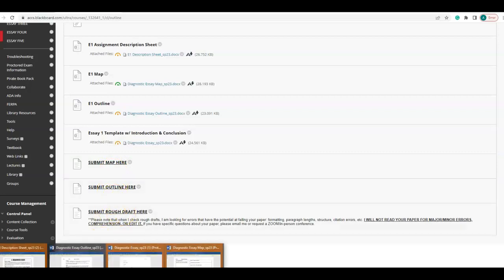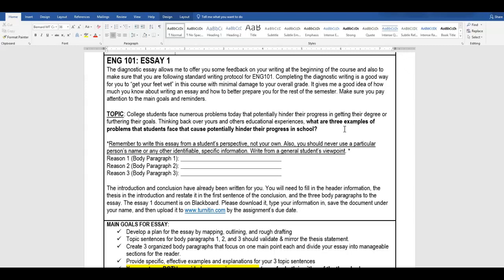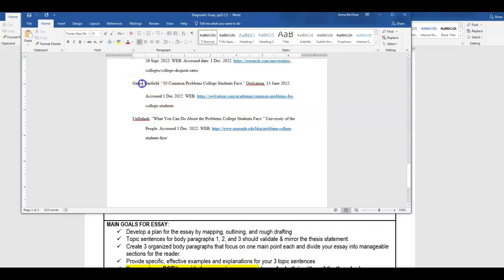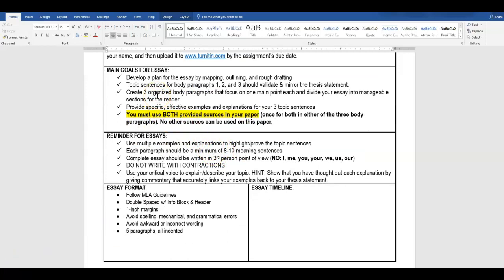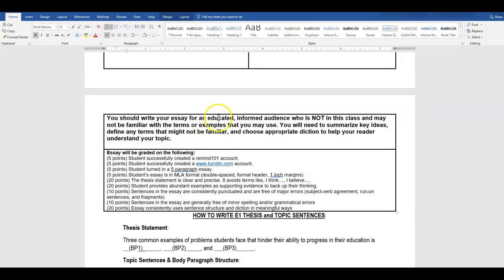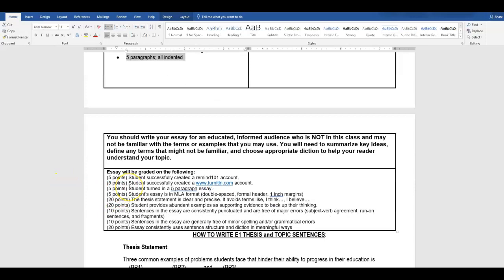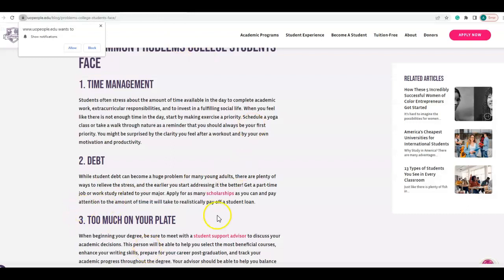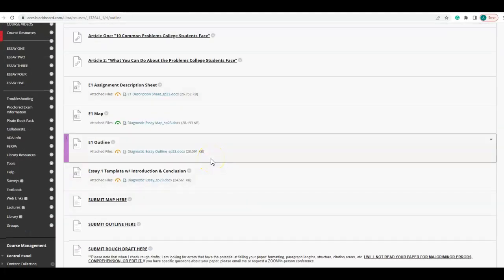ENG 101 ESSAY 1